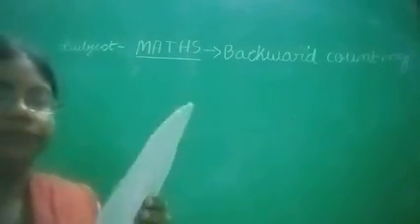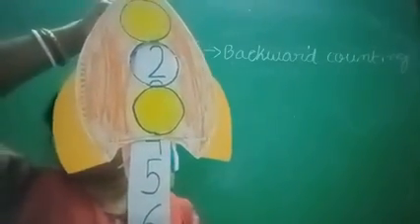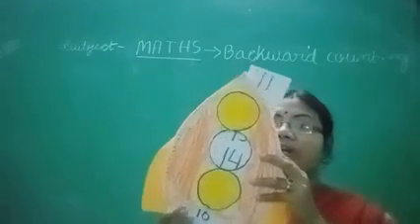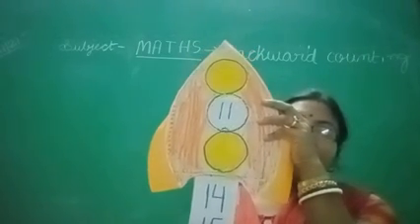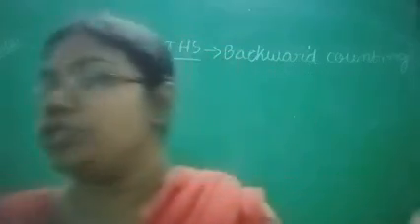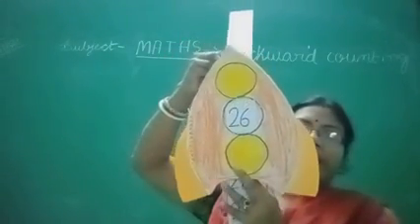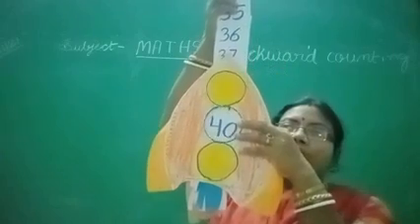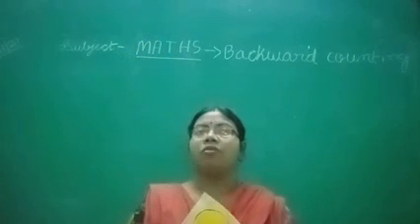lower nursery maths 23/11/21